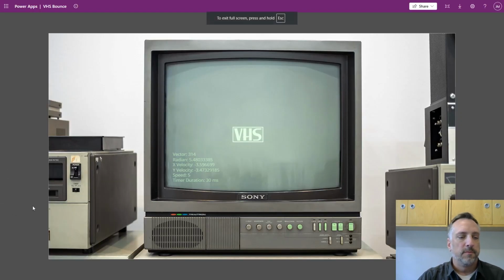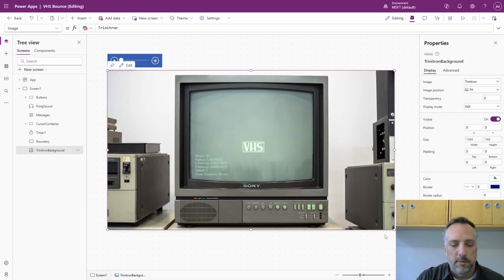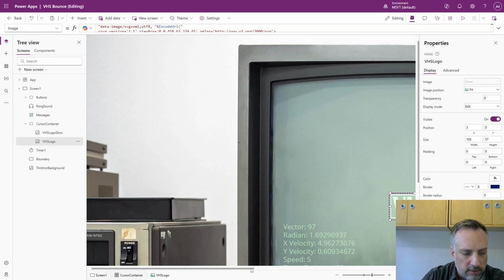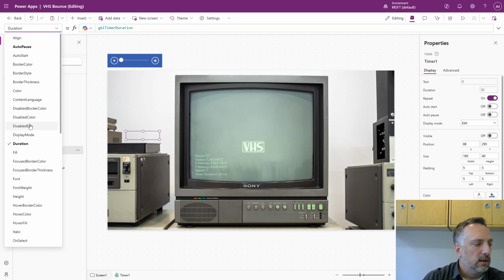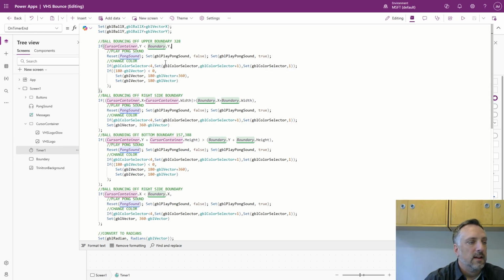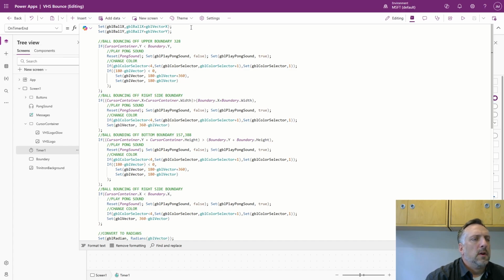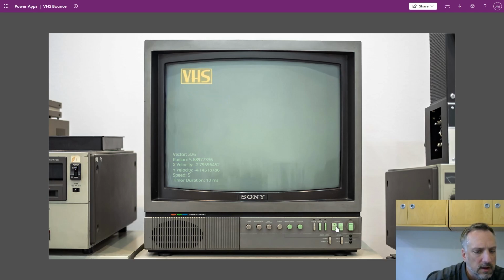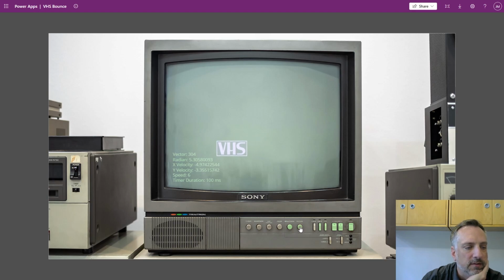VHSBounce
A VHS version of the classic DVD player screensaver, created in PowerApps.